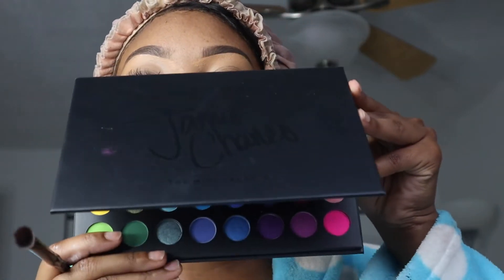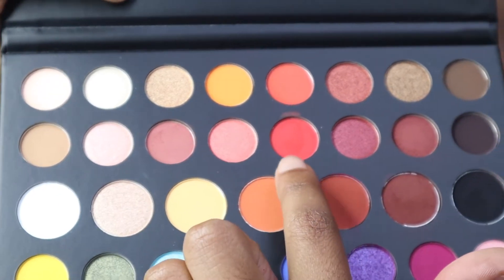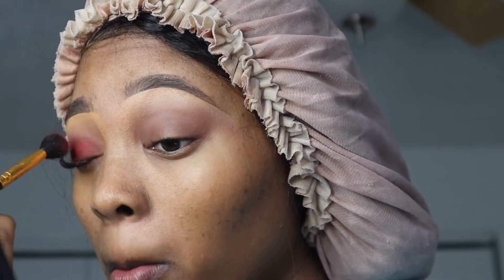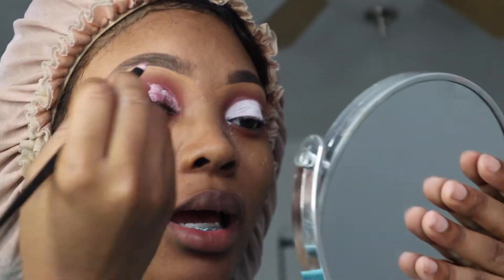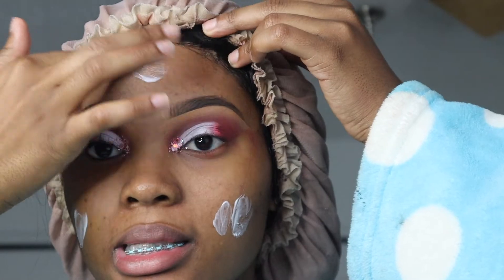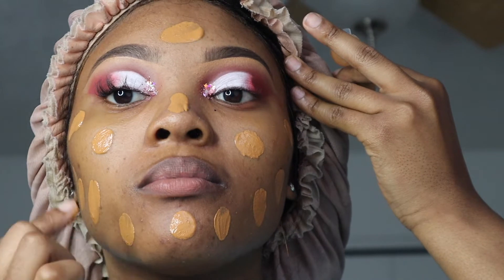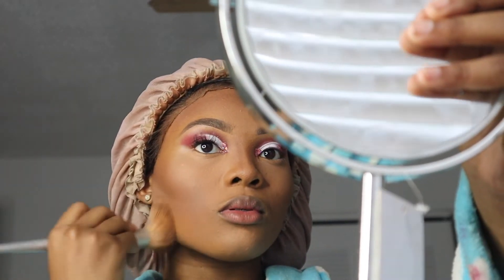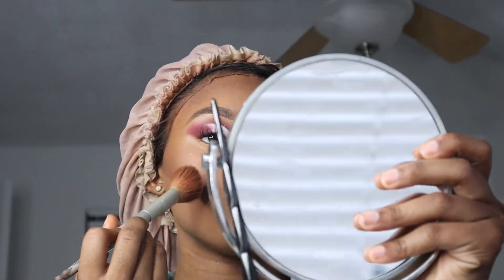VALENTINES DAY MAKEUP LOOK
CLICK HERE!

Here's a valentine makeup look I came up with that I think you would like. If you have a valentine or don't this is the look for you and I hope you enjoy the video.